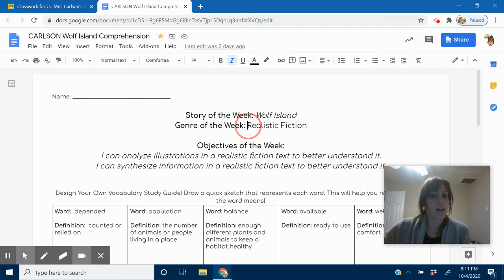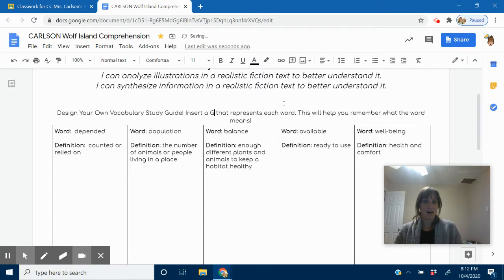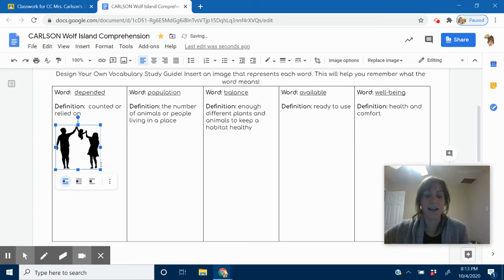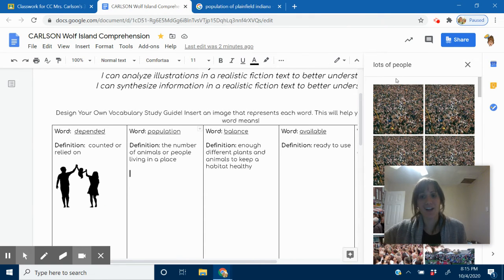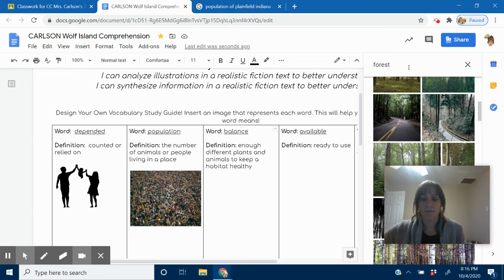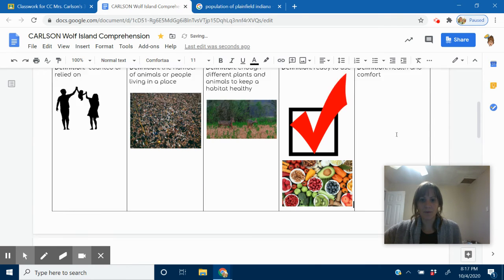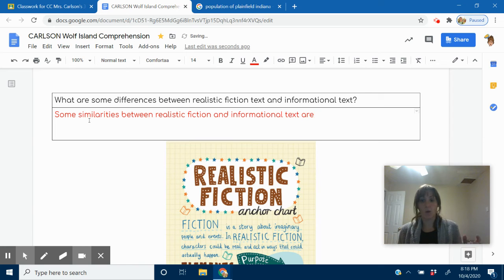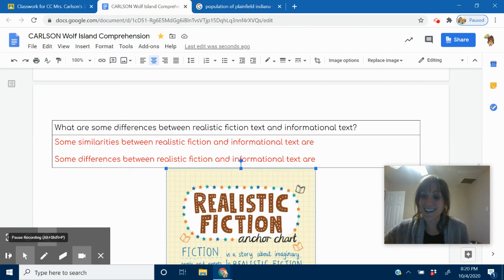READING - Wolf Island Vocabulary Introduction